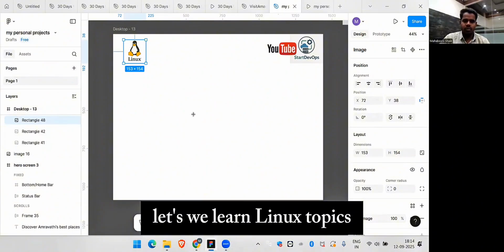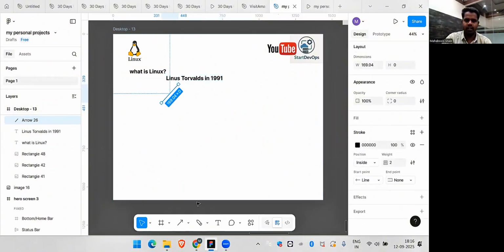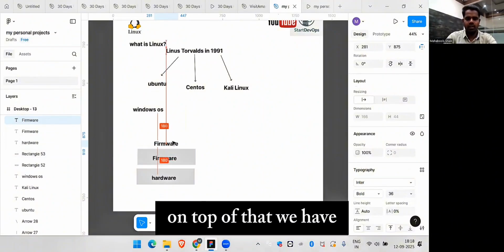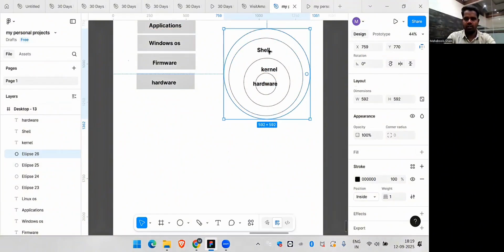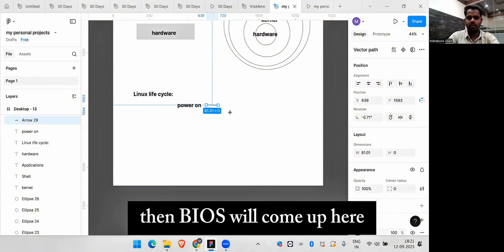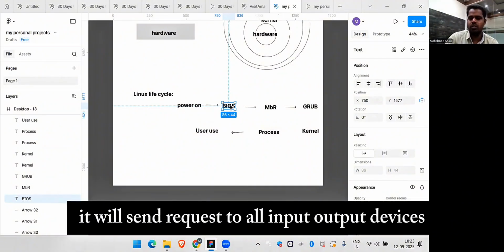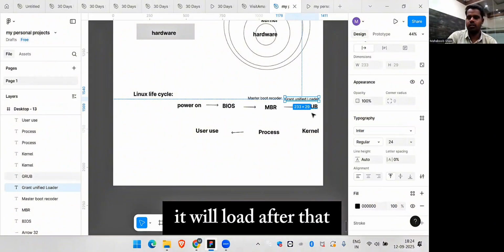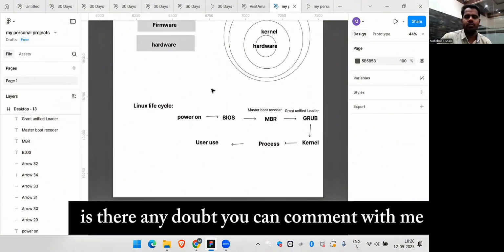Linux for DevOps Beginners | Learn why Linux is a must-have skill for every DevOps engineer! 💻🐧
Welcome to Topic 4 of the StartDevOps series – Linux! 🐧
In this video, you’ll learn the importance of Linux in DevOps, why it’s used in most organizations, and how mastering Linux commands will make you a strong DevOps engineer.

🔹 What you’ll learn in this video:

Why DevOps engineers need Linux

Key Linux commands for beginners

Real-world use cases in DevOps projects

💡 This is part of the DevOps Beginner to Advanced Roadmap on StartDevOps.

📌 Watch the full series to master DevOps step by step.